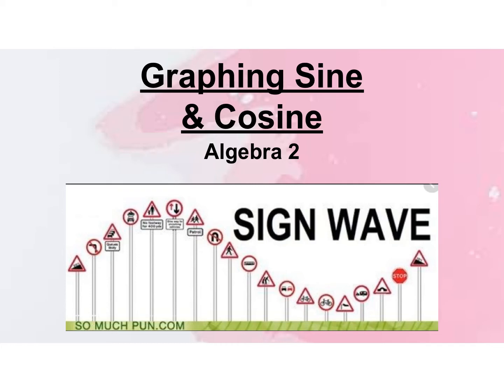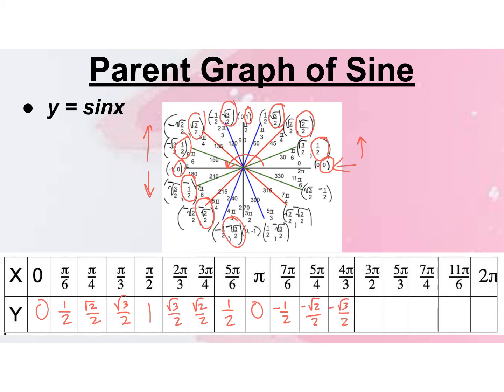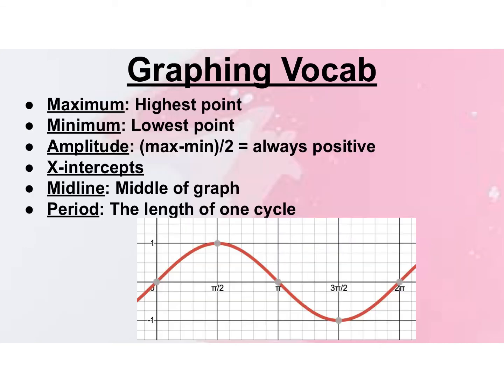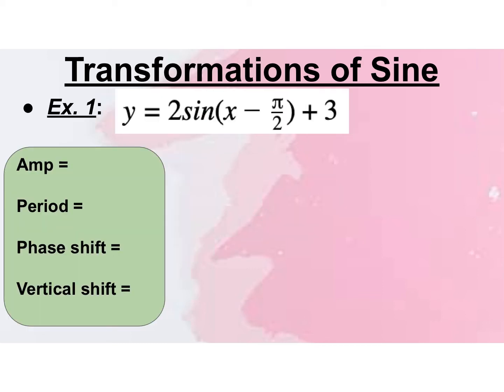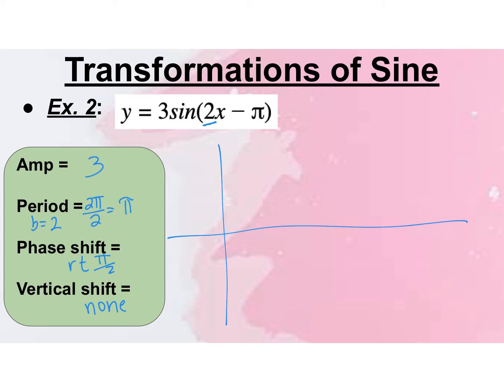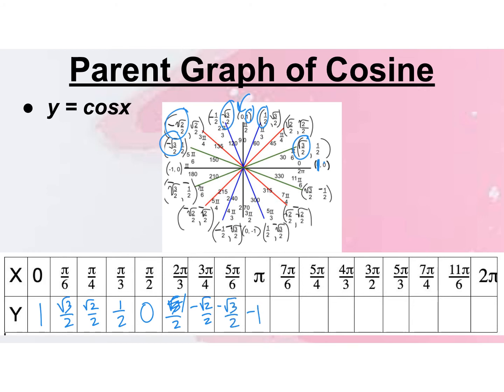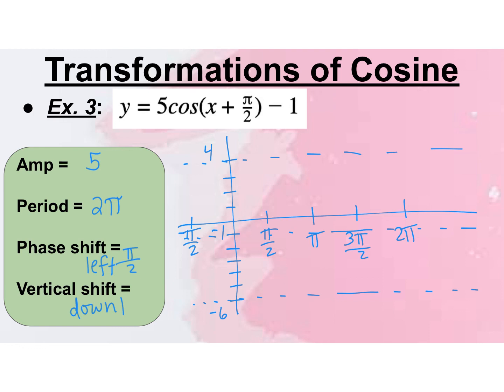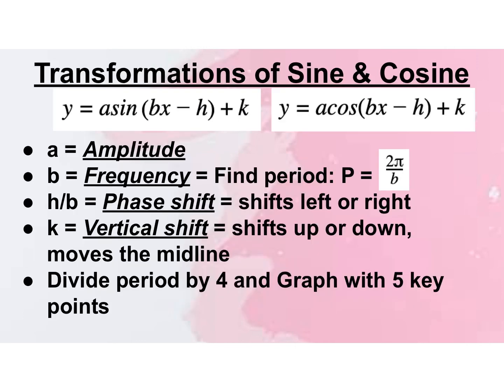Graphing Sine & Cosine.mp4